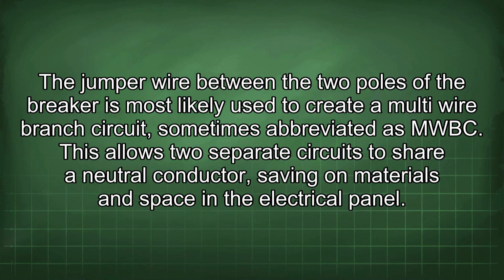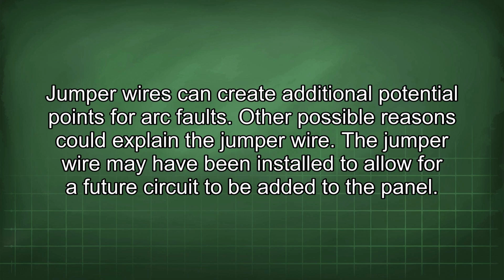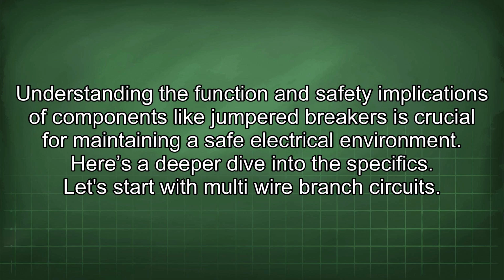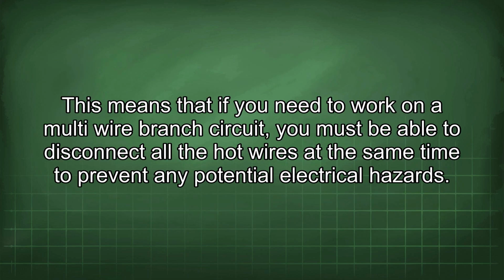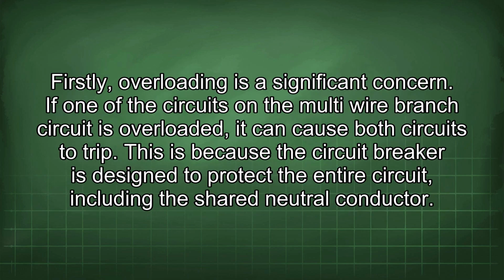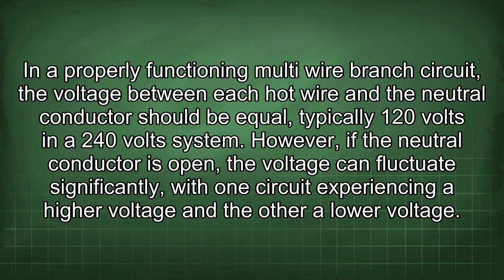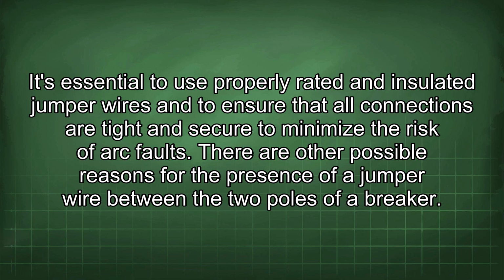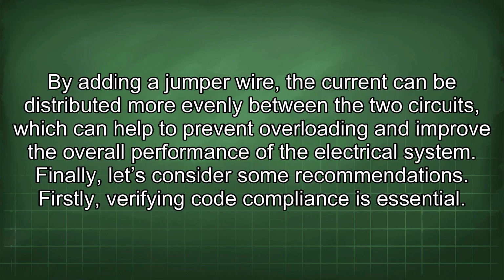Jumpered Breaker Explained Purpose Code Safety and More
Understand jumpered breakers their purpose in multi wire branch circuits code compliance and safety considerations. Learn about potential issues such as overloading open neutrals and arc faults. Discover recommendations for verifying code compliance inspecting neutral connections and labeling breakers.